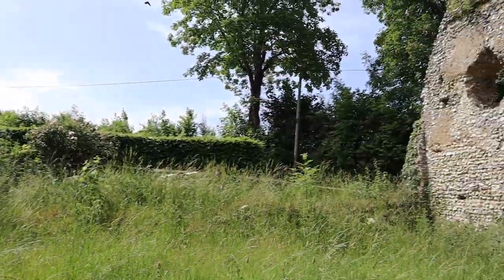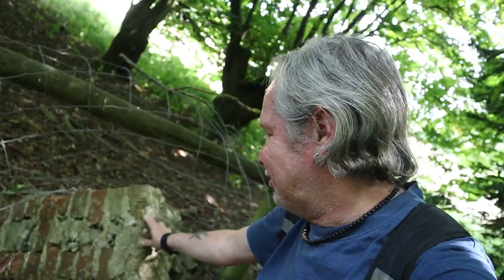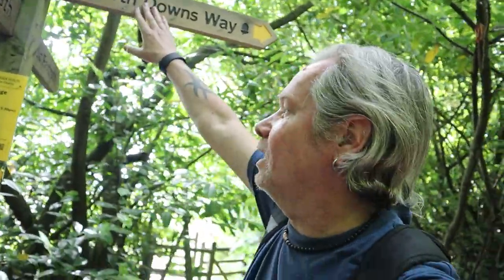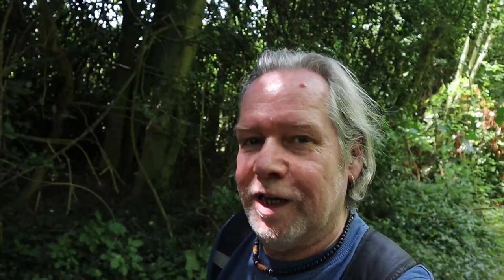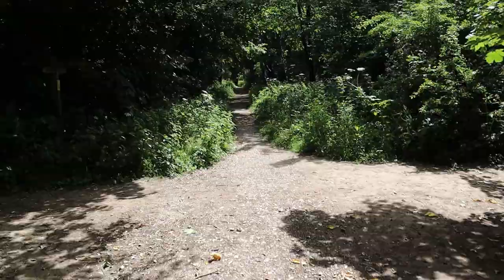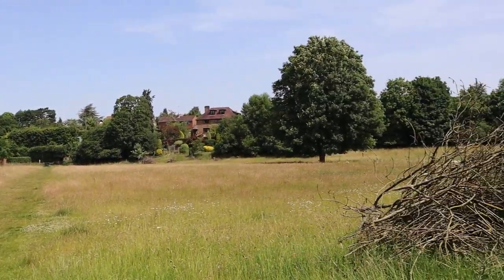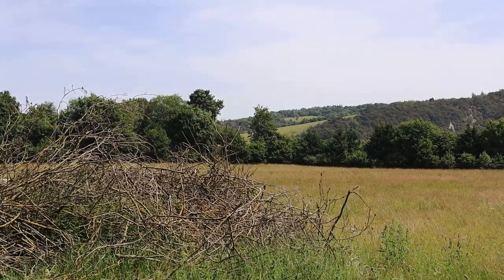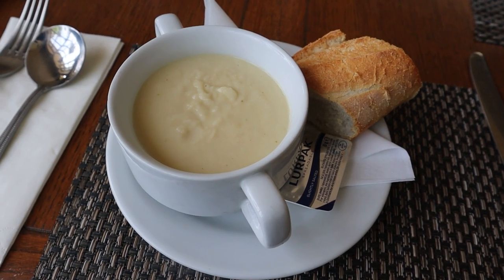Walking WESTHUMBLE and (a bit of) THE NORTH DOWNS WAY - Surrey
It’s a hot day so I’m taking a short Walk which starts at the Medieval Ruins of Westhumble Chapel and then along a section of The North Downs Way by the famous Denbies Wine Estate. Crossing the busy A24 Road, I end up at The Stepping Stones at the bottom of Box Hill before a Lunch at The Stepping Stones Pub back in Westhumble.

Recorded: Friday 17th June 2022
MY OTHER VIDEO CHANNELS:
AMAZON PRIME VIDEO:
‘Spiral Paranormal’ on Amazon Prime Video:
EQUIPMENT:
Camera: Canon E0S M50
Camera: GoPro HERO8 Black:
MICROPHONE:
RØDE Video Mic GO